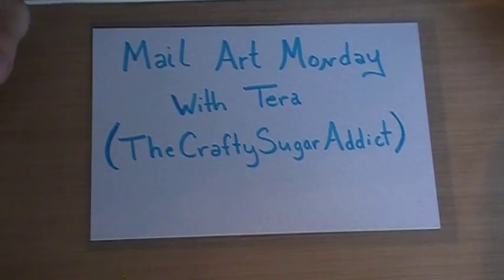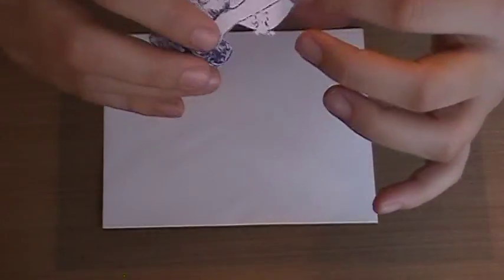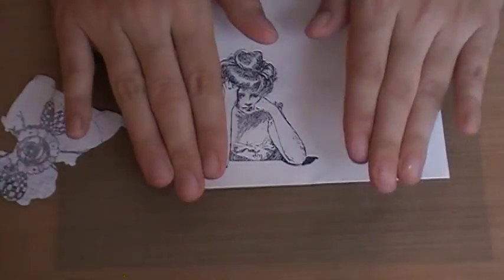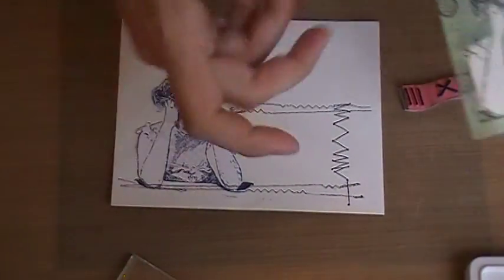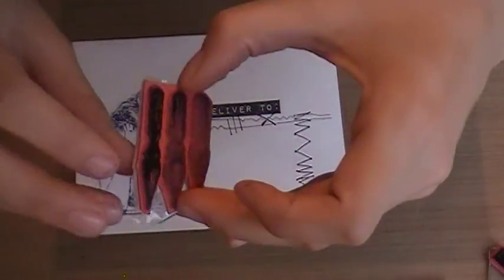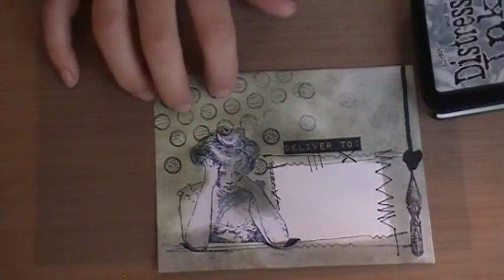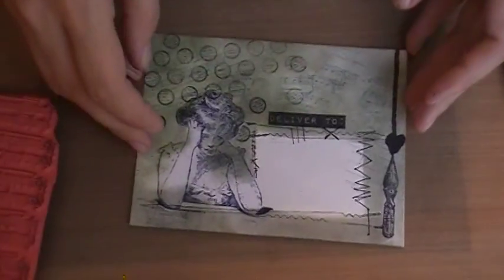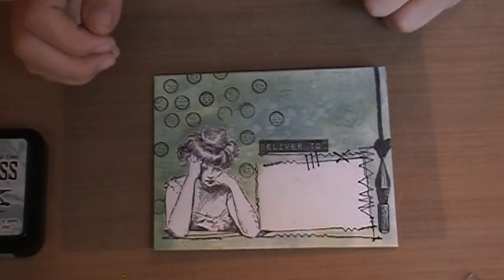Mail Art Monday #2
Welcome to the 2nd official Mail Art Monday with me the Crafty Sugar Addict! :)